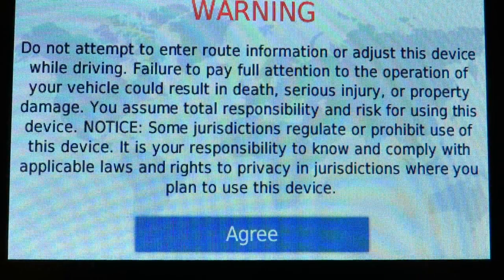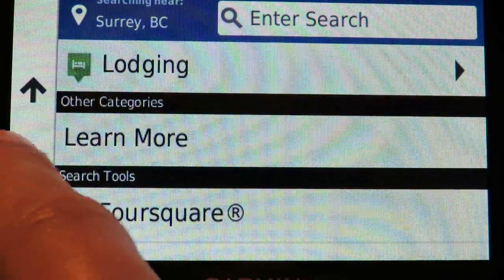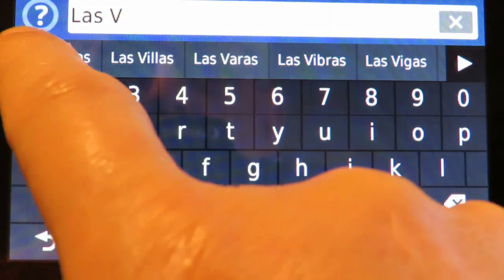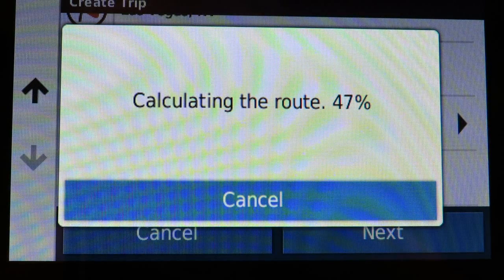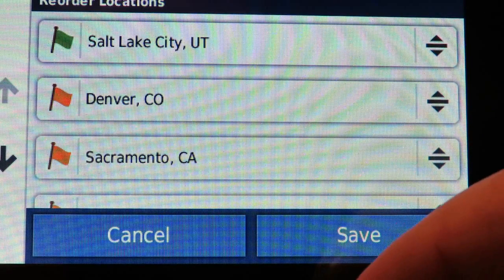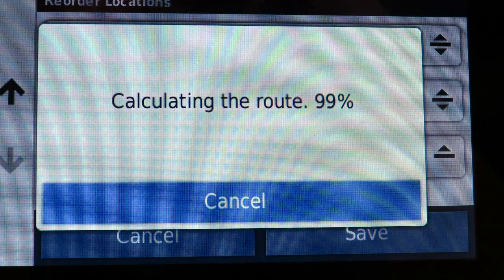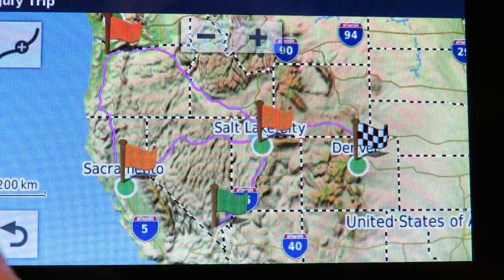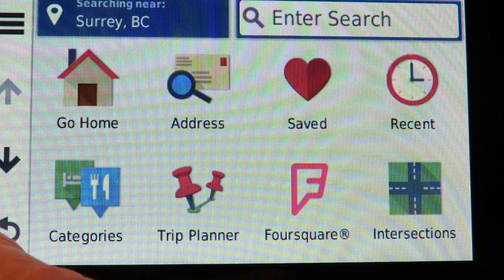Garmin DriveSmart 50 Plan A Trip Demo #4 720p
A quick demo on how to Plan a Trip using the Trip Planner feature within a typical Garmin GPS such as the DriveSmart 50 used in this demo.

Try this link to review all the features of the DriveSmart series GPS...

Try this link to learn how to save your HOME location also...

For extra tips on using a Garmin 50/60/70 series GPS try this link also...

Good luck.

We hope these videos are both educational and enjoyable in nature for all our viewers and subscribers. Please, grab yourself a cup of java and enjoy the coffee!!

Visit Chuck's blog for plenty of info about many topics everyone should research and understand in our COMPLEX new world...

More TMI videos...